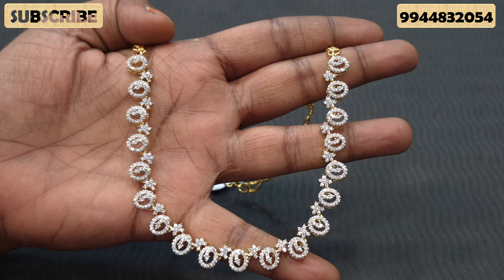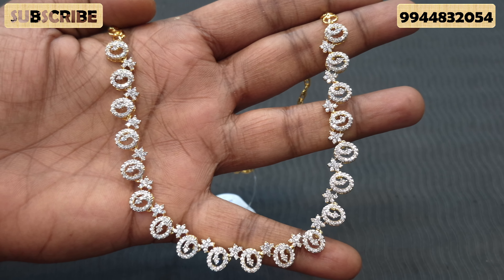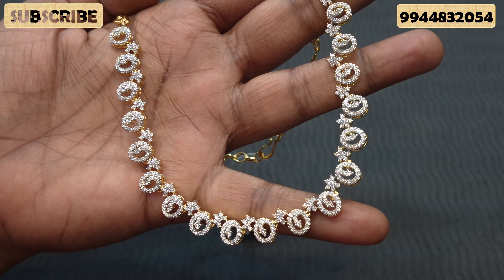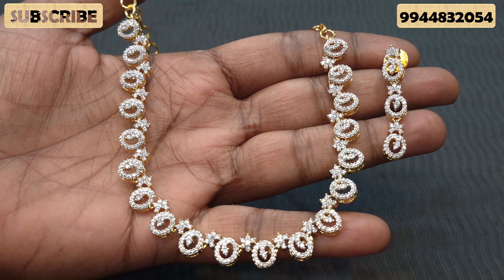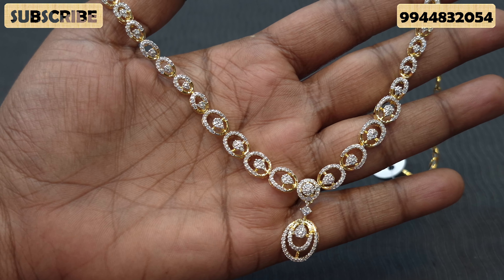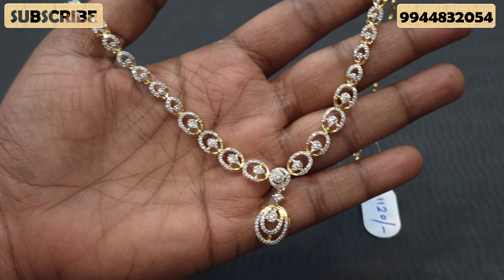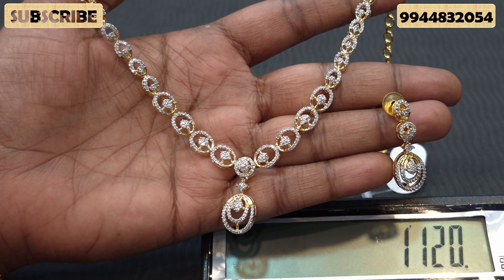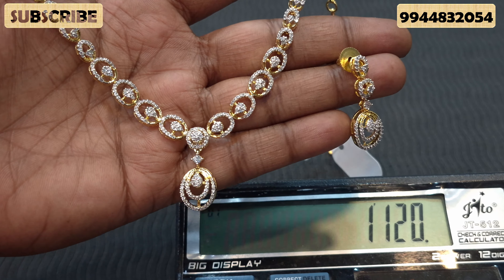Necklace Collections | Trendy Necklace | For Booking @ 9944832054